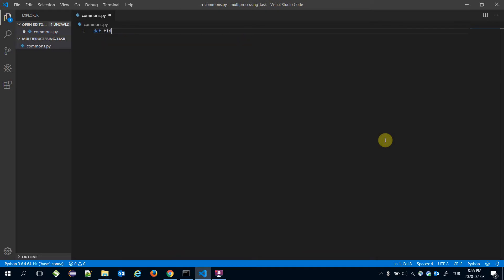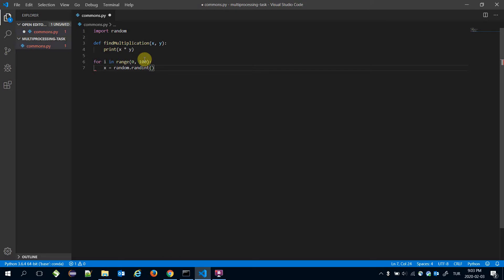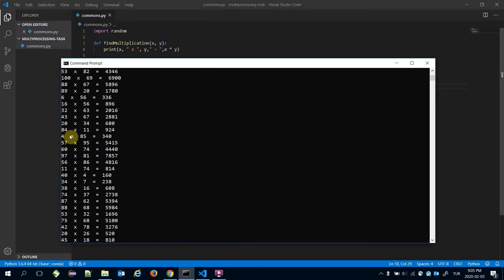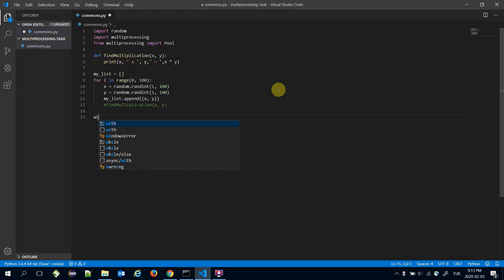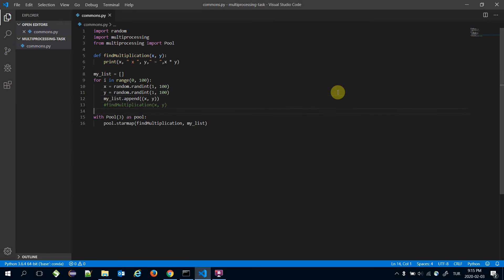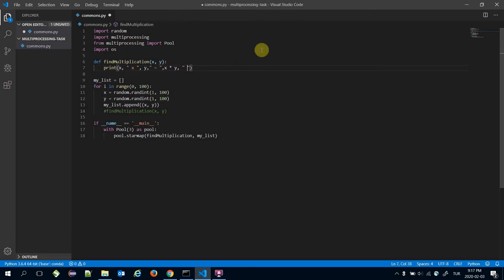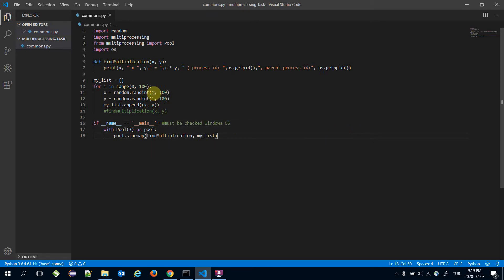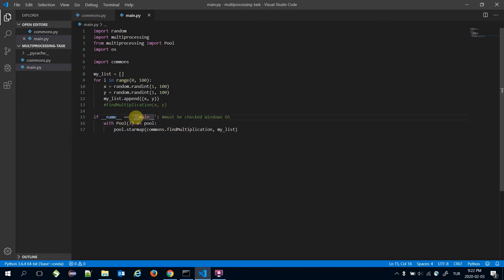Multiprocessing in Python From Scratch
In this episode, we are going to mention how to run processes in parallel. Parallelism is a common way to speed the code up. Herein, multiprocessing is a pretty python module offering you to run code in parallel.

We can have greater strength and agility with multiprocessing module of python similar to 6-armed Spider-Man.